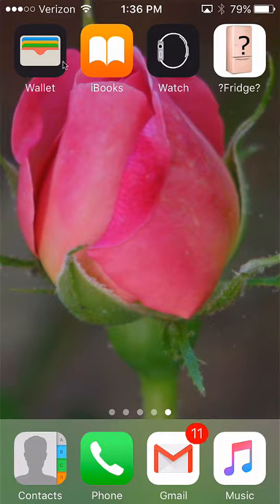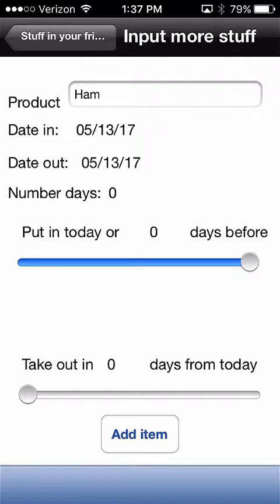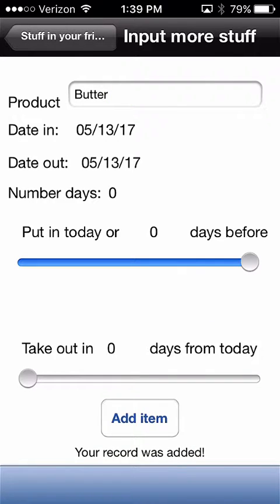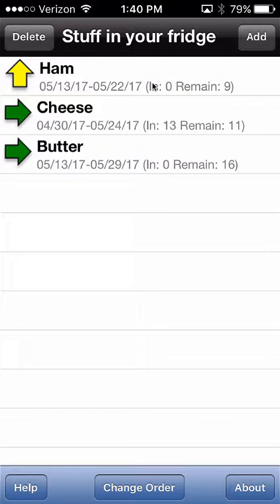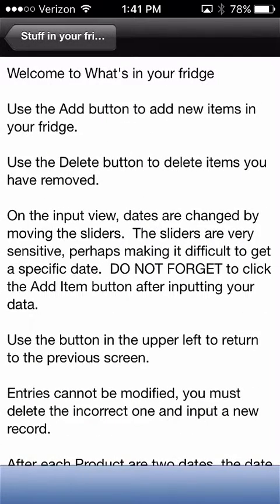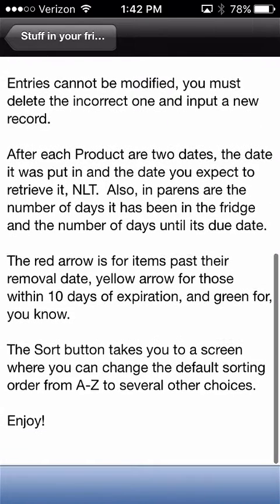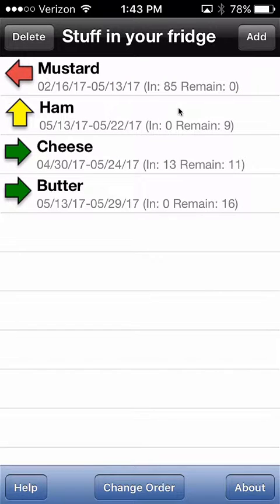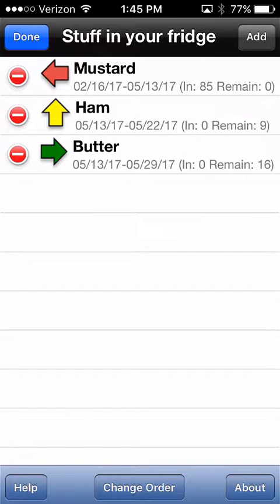Whats in the fridge app by Glover Epperson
This is a 10 minute talk about the first app I wrote, back in 2013.  It is about to be erased and I wanted to save it for posterity.  If nothing else, it's proof that I could write an app for the iPhone.    RIP.
GloverEpperson